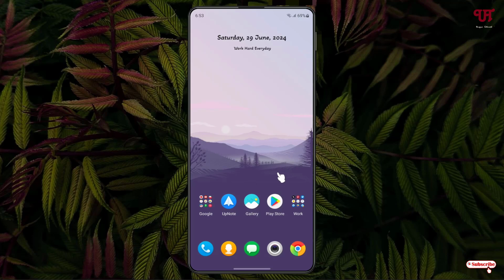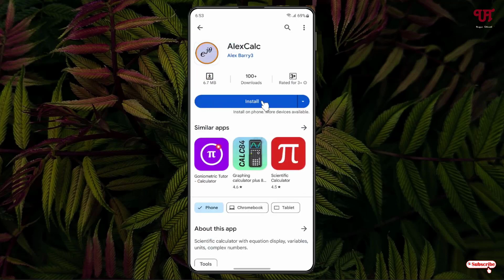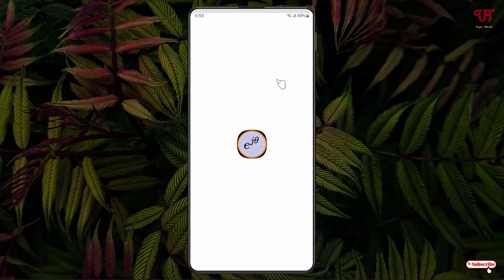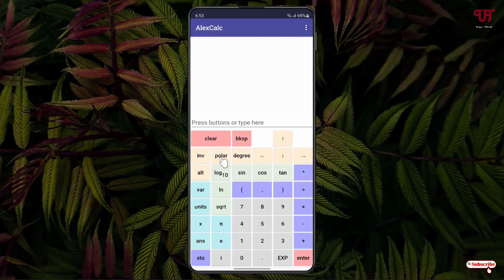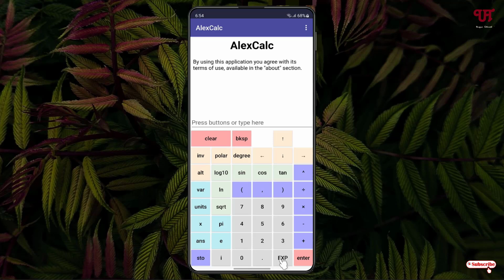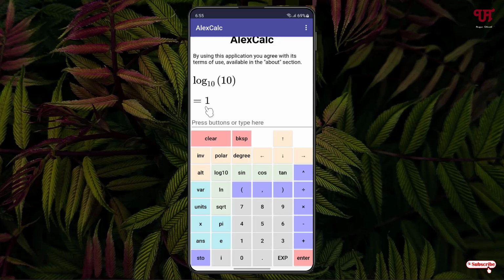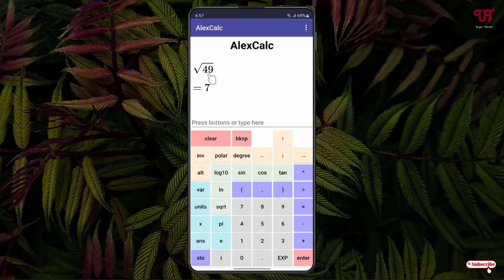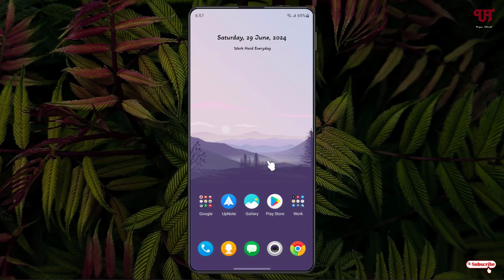How to get a Scientific Calculator that shows up the exact Equations in Android Smartphone/Tablet ?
This video tutorial is all about How to get a Scientific Calculator that shows up the exact Equations in Android Smartphone/Tablet.